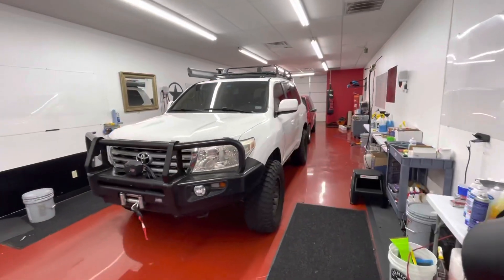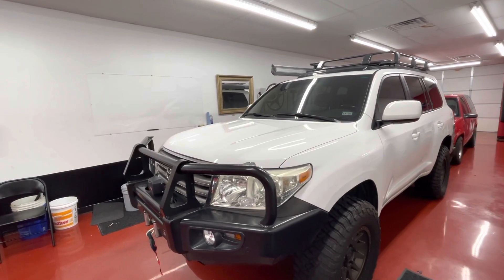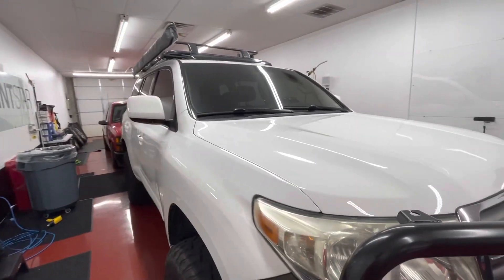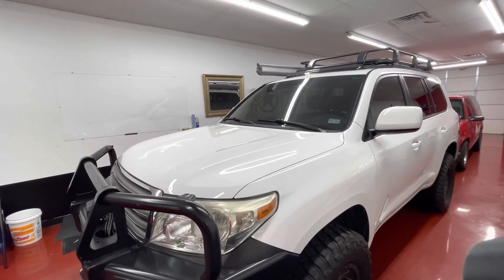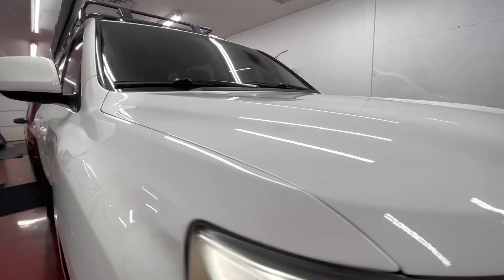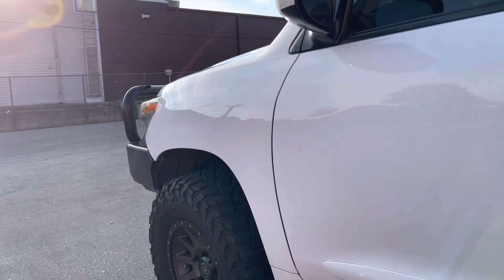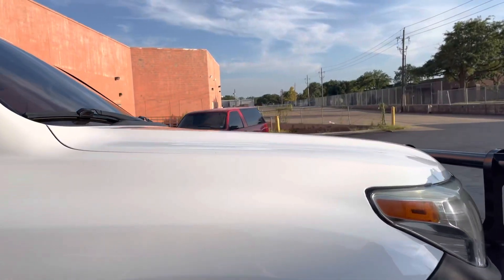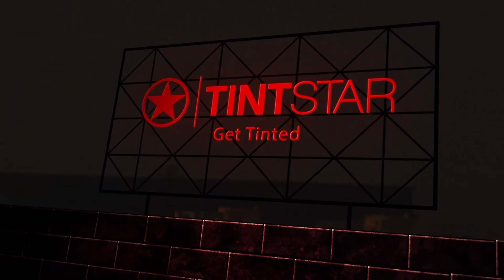XPEL PPF on a Toyota Land Cruiser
In this video, we install Xpel paint protection film on the front fenders and full hood Toyota Land Cruiser.